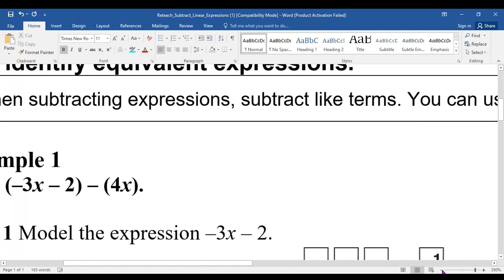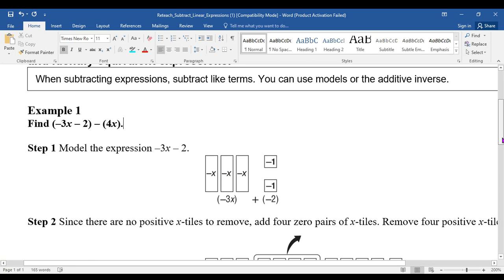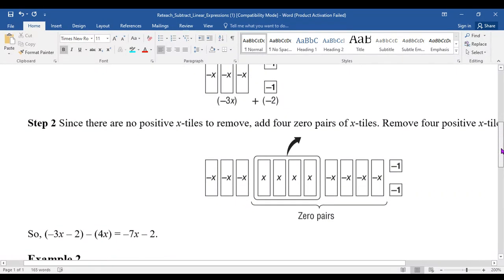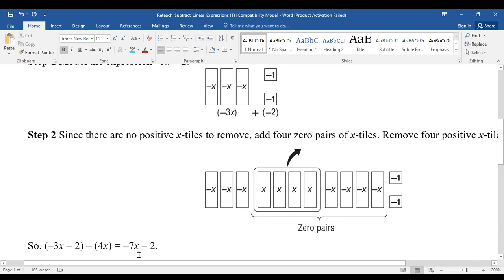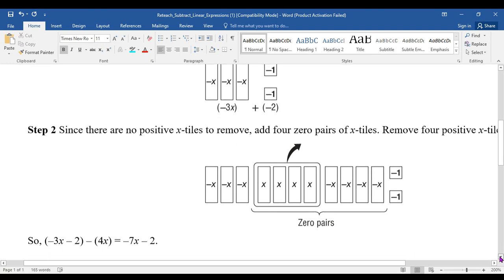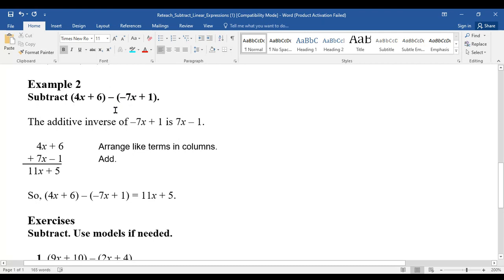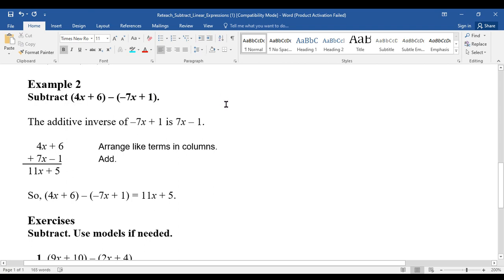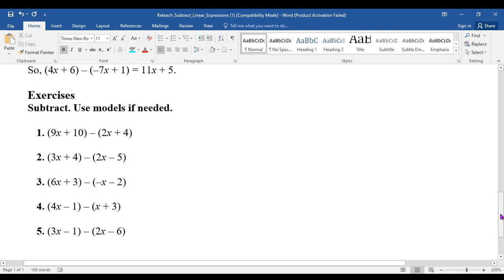Subtract Linear Expressions using models and using additive inverse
Subtract Linear Expressions using models and using additive inverse in columns